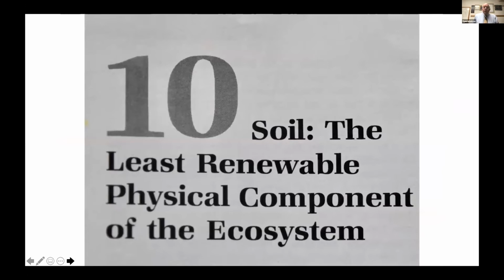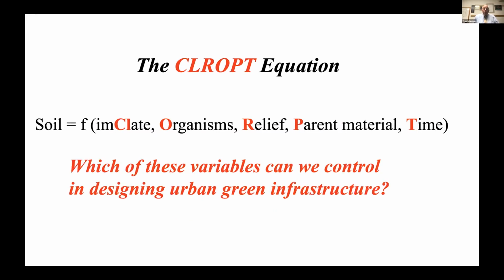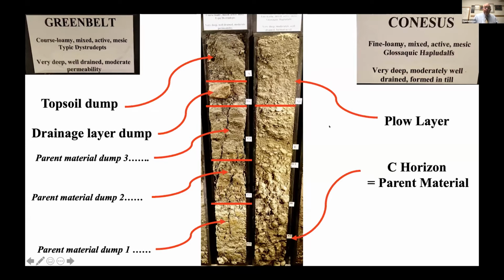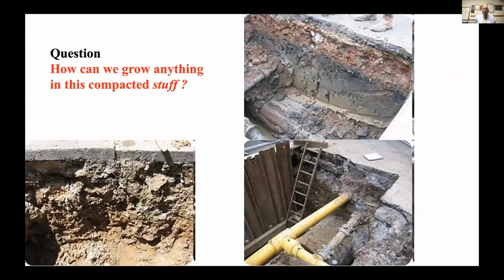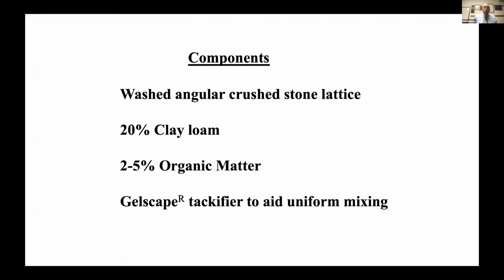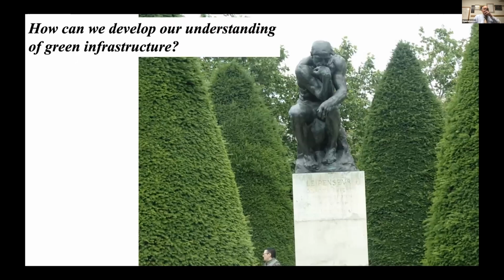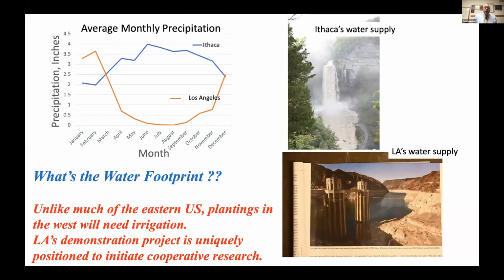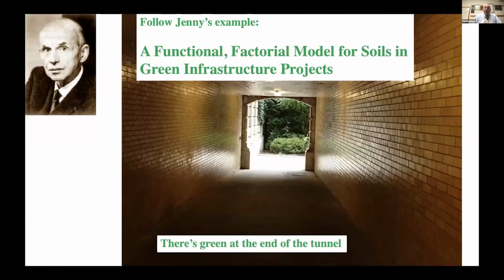2nd Los Angeles Urban Soil Symposium - The Role of Structural Soil In Urban Green Infrastructure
The Role of Structural Soil in Urban Green Infrastructure
Tom Whitlow, Ph.D. | Emeritus Professor, Cornell University
Tom is a plant ecologist who has researched the role physiological stress plays in the growth and survival of urban trees and the ecosystem functions provided by these trees. After completing his BS at the State University of New York College of Environmental Science and Forestry, he worked for the Federal Energy Regulatory Commission preparing environmental impact statements for hydroelectric projects, and subsequently an engineering consulting firm before embarking on his PhD at the University of California, Davis.

TreePeople is Los Angeles’ largest environmental movement whose mission is to inspire, engage and support people to take personal responsibility for the urban environment, making it safe, healthy, fun and sustainable and to share our process as a model for the world.

People need trees and trees need people.